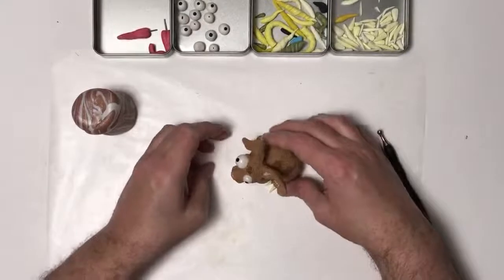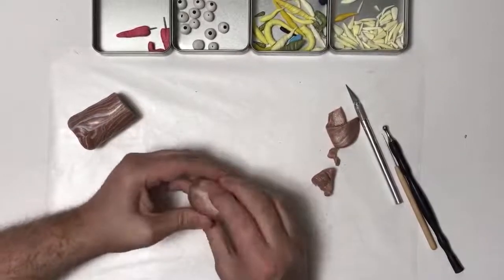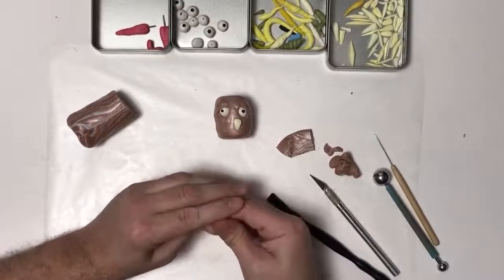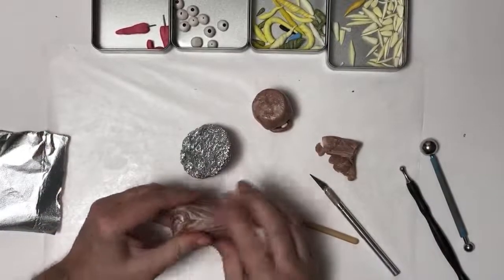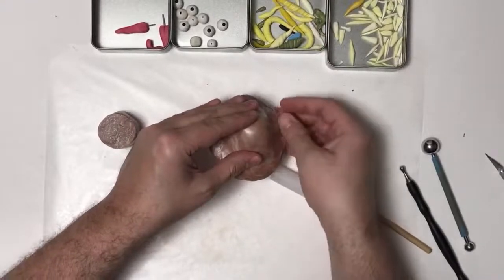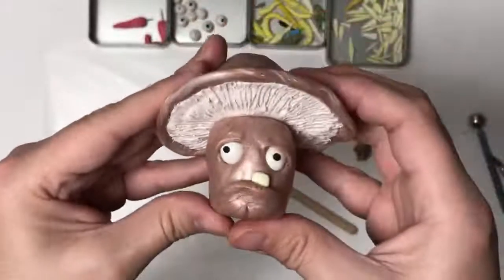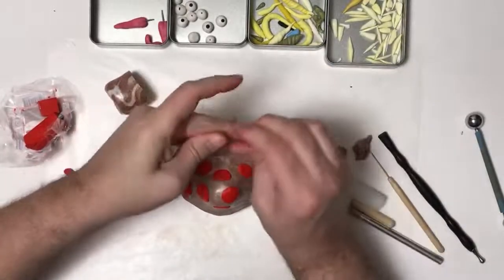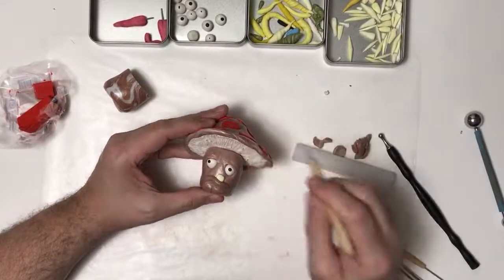Let’s Make a Monster Livestream - 4-19-2020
Let’s Make a Monster Livestream- watch me sculpt a monster based on viewer input.

Want to share your art with me? Please send it to my email, and let me know if you want it featured in an upcoming video.

Want to make your own sculptures?
You can purchase Premo Sculpey from Amazon